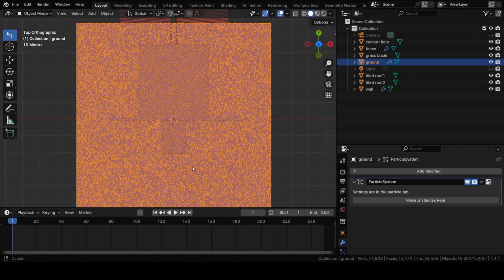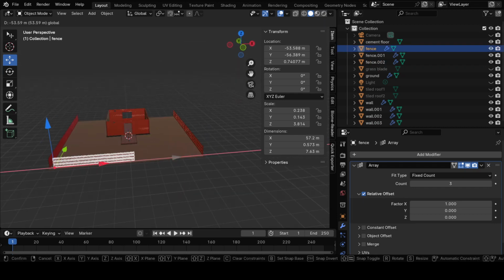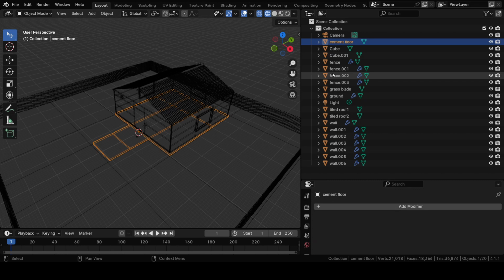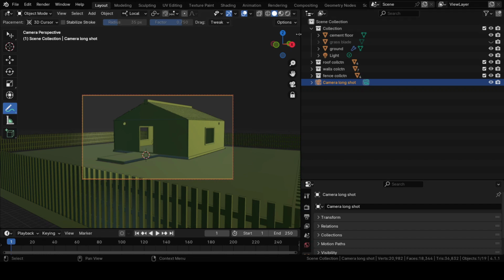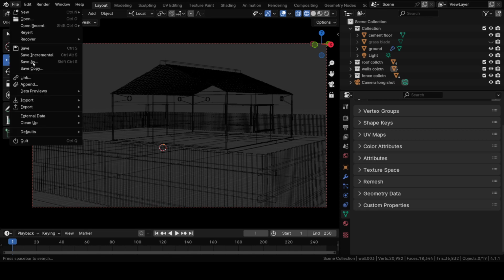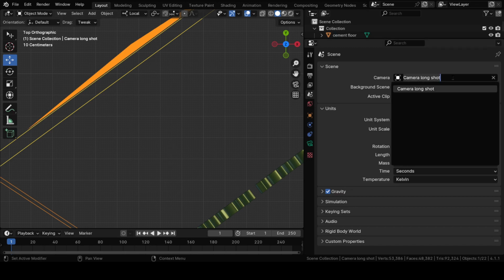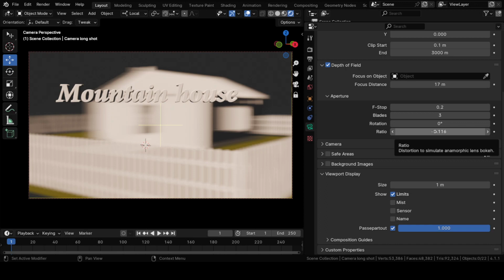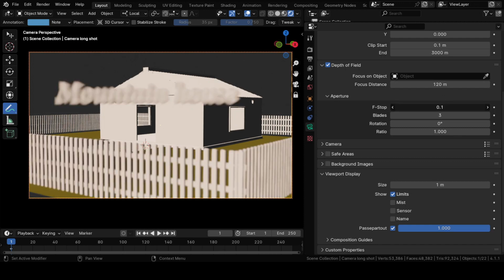session 31 student rahul